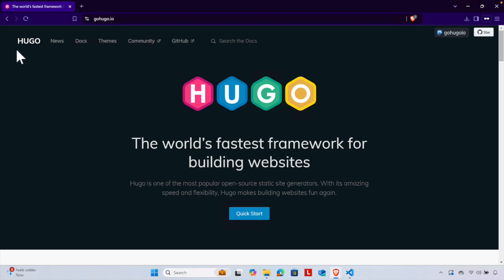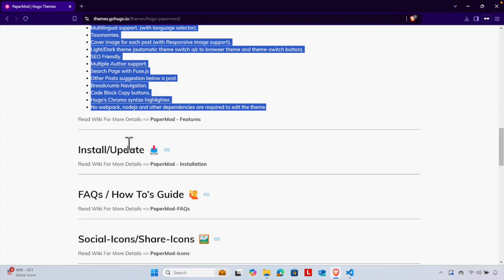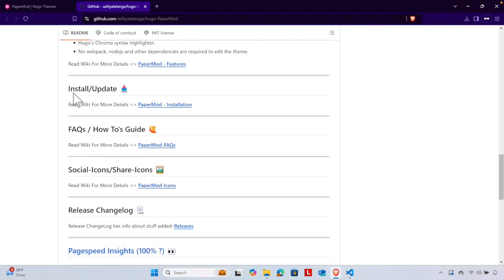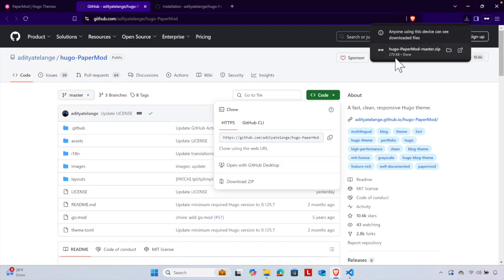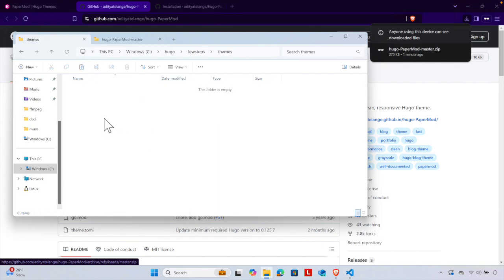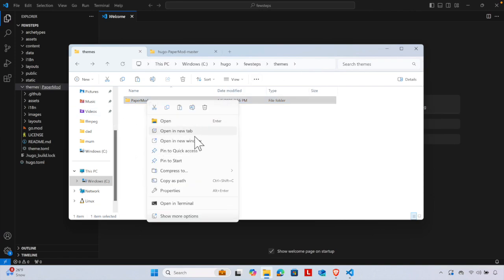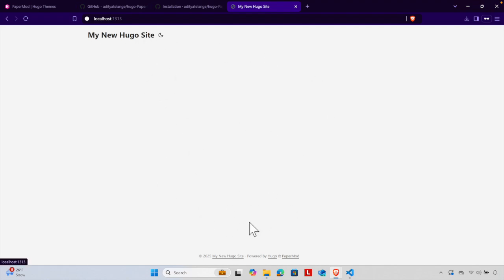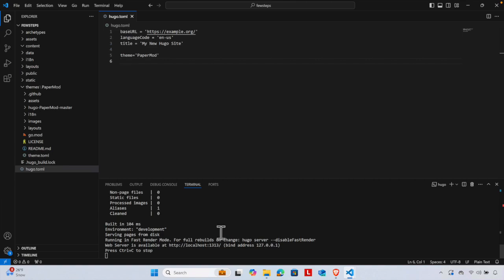Install a Hugo Theme: Full Guide for Existing Websites | Learn to Install a Hugo Theme for Your Site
Learn how to Install a Hugo Theme: Full Guide for Existing Websites .  A detail guide to Learn to Install a Hugo Theme for Your Website

Install a Hugo theme on your existing website with this full guide. Learn how to download and integrate themes into your Hugo site to give it a fresh and professional look. This tutorial walks you through the entire process, from finding the perfect theme to configuring it properly for your site. Whether you're new to Hugo or an experienced user, this guide ensures a seamless theme installation and setup experience. Transform your website's design and functionality with Hugo themes today. Watch now and elevate your site's appearance effortlessly!